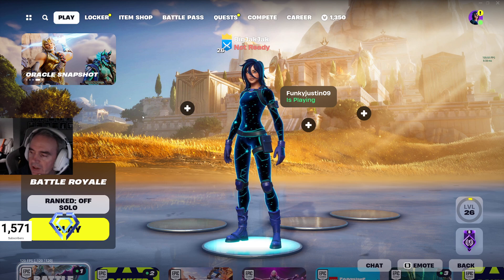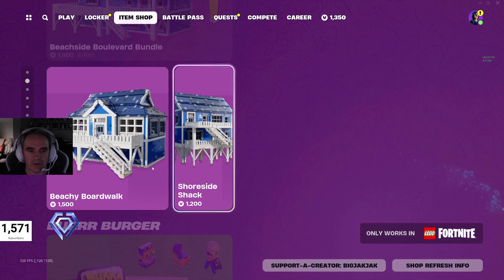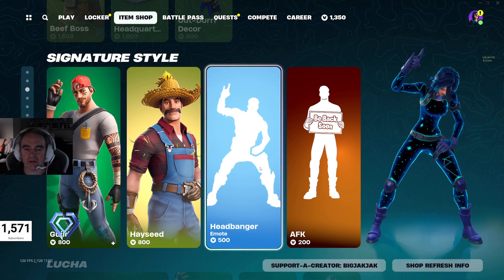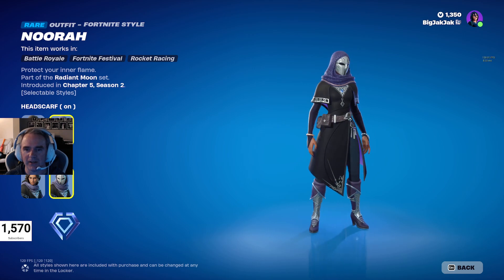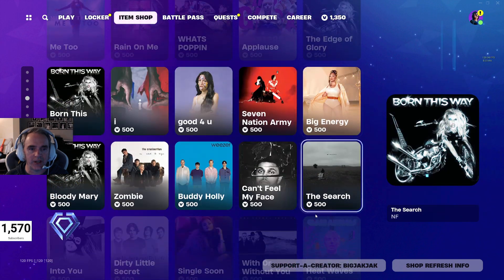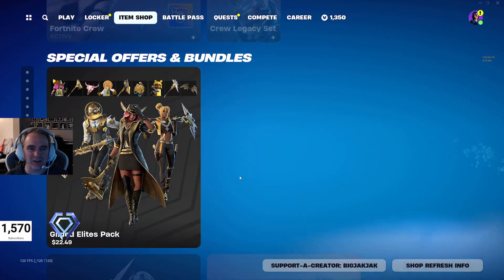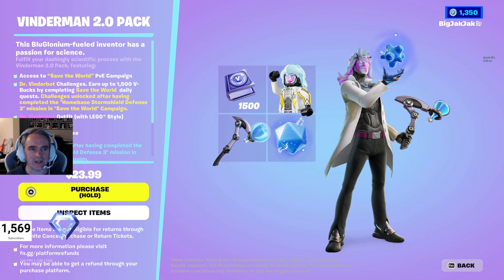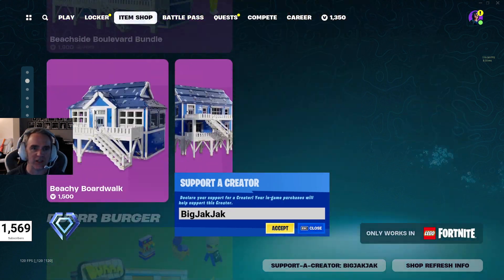*NEW* SKINS, EMOTES & PACKS in the Fortnite Item Shop!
Come in and check out the Item Shop for March 14, 2024!

Code: BigJakJak